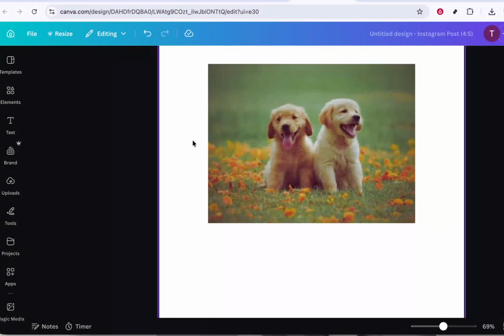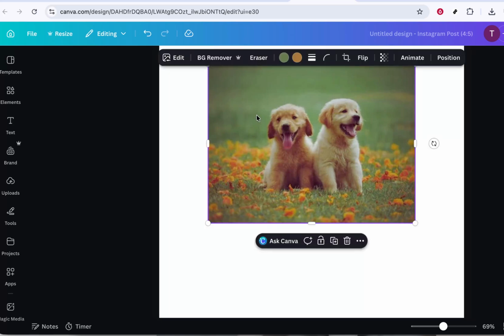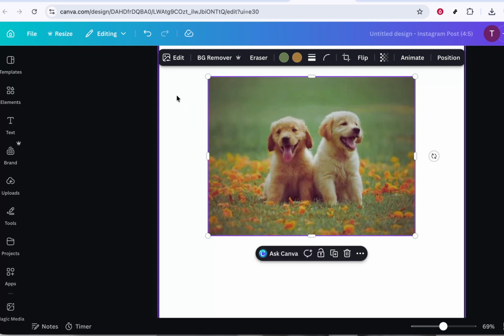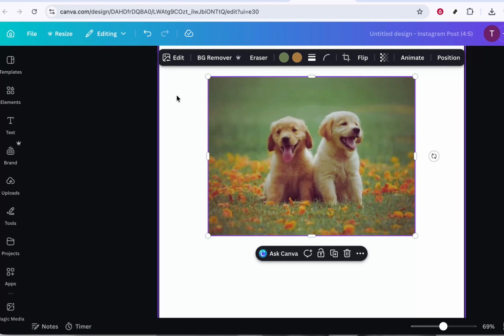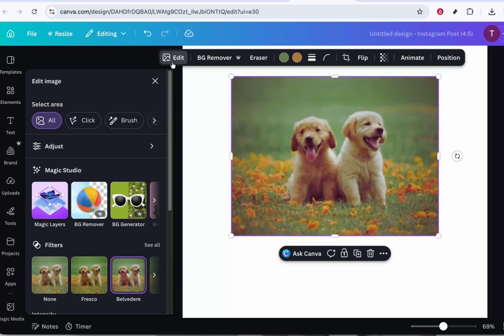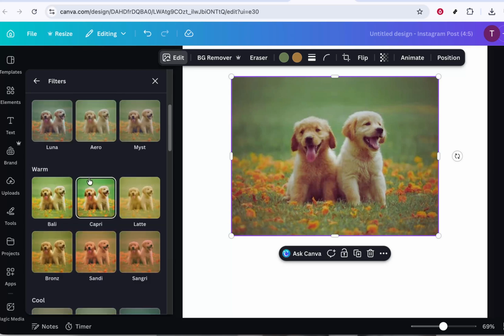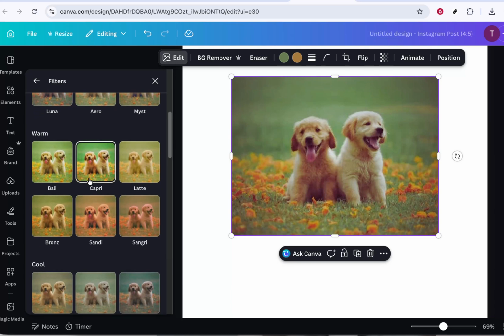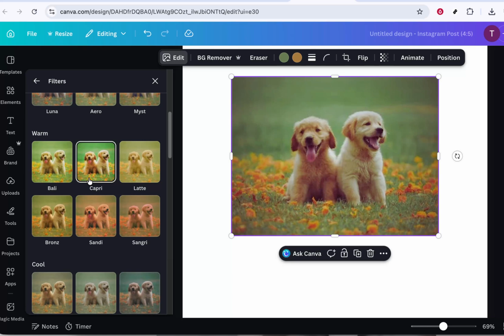How to Enhance Images in Canva | 2026 Guide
In this video, you’ll learn how to enhance images in Canva to make your photos more vibrant, professional, and visually appealing.